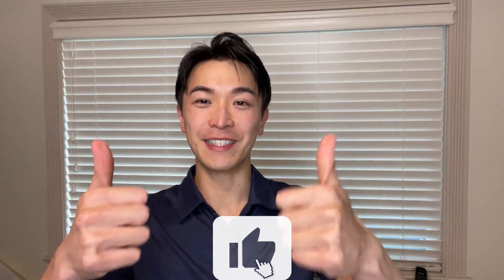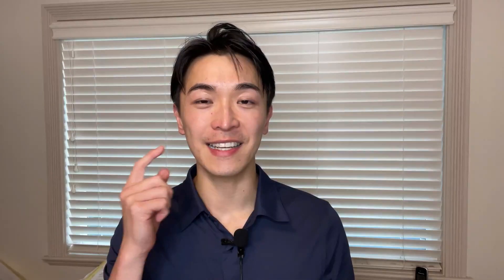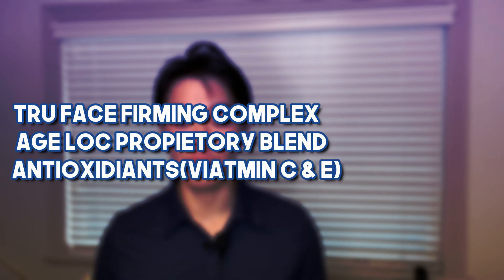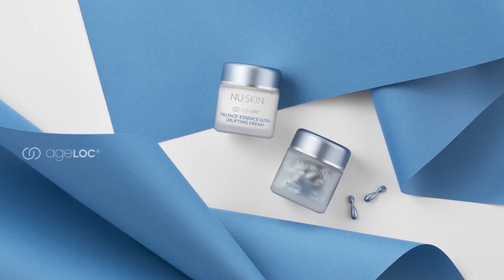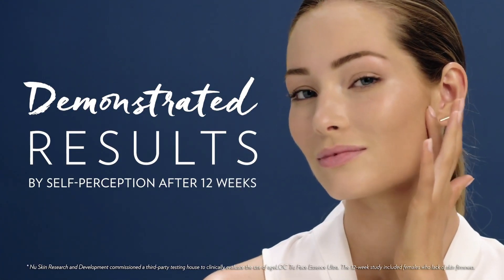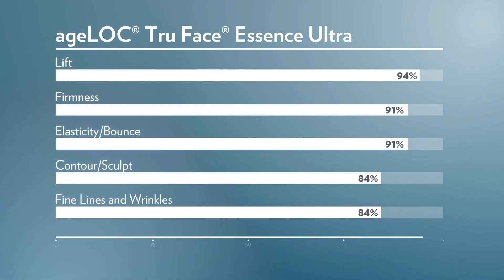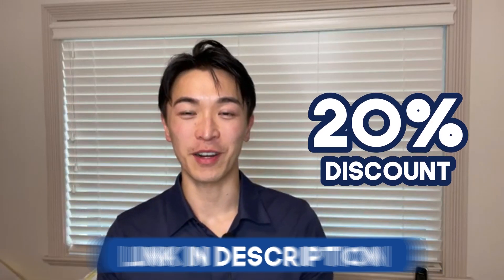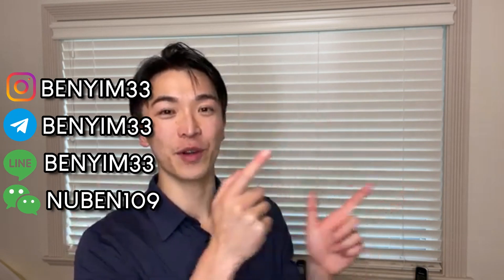Reverse wrinkles frown lines Botox at home remedies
if you are a women with frown lines i help you get rid of wrinkles like botox at home so you can feel and look young.

Links to other equipments used:
CAMERA:
LIGHTING:
MIC:
RECORDER:
PHONE STAND: